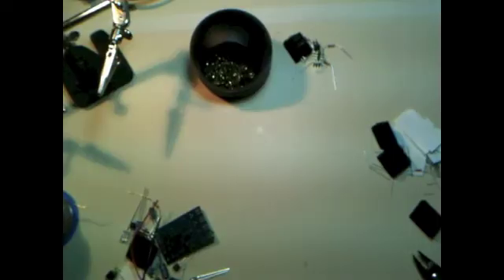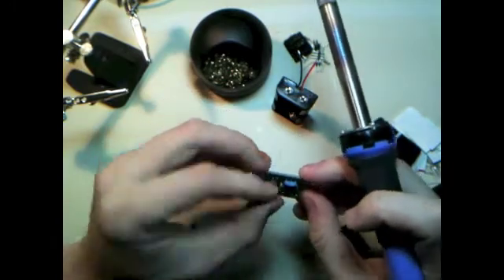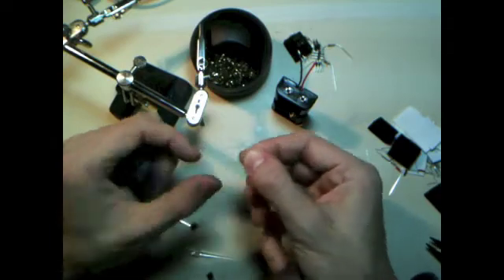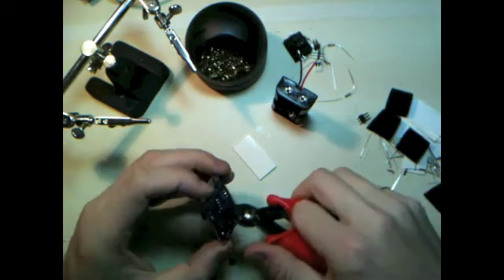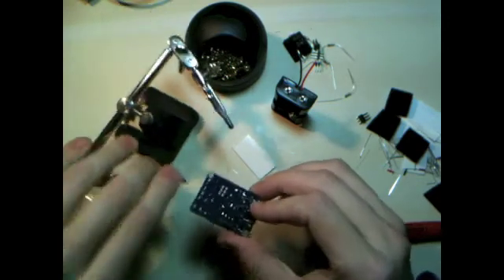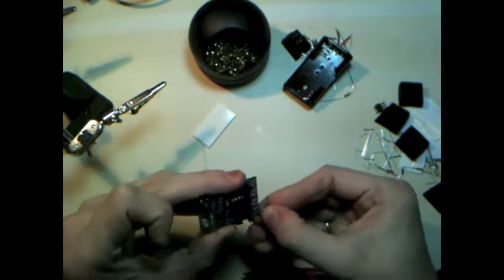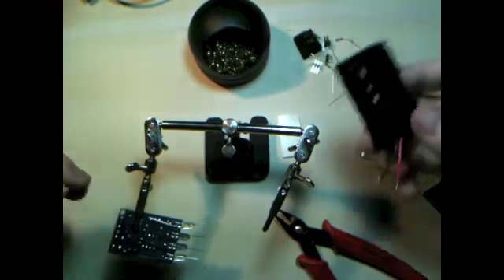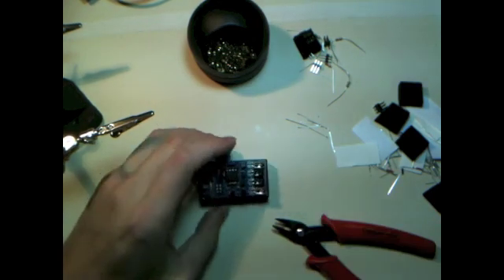Let's Make a TV-B-Gone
I just got in this shipment of TV-B-Gones for my website.

TV-B-Gones make a great stocking stuffer for the maker in your life.  With a single button you can turn off 230 kinds of TVs over 150 feet away.  Great for a prank on game night or a bit of peace and quiet in the restaurant.